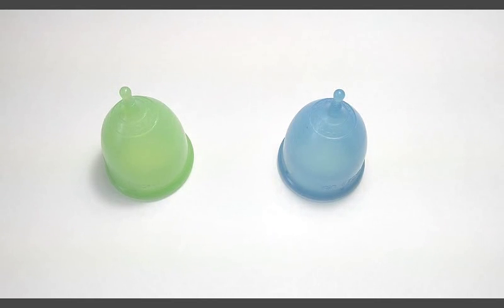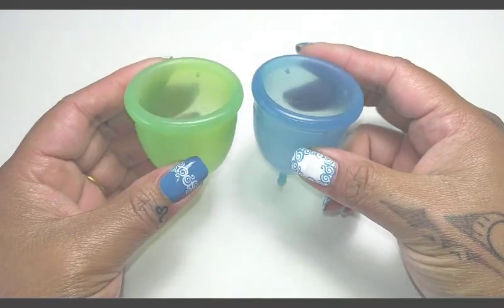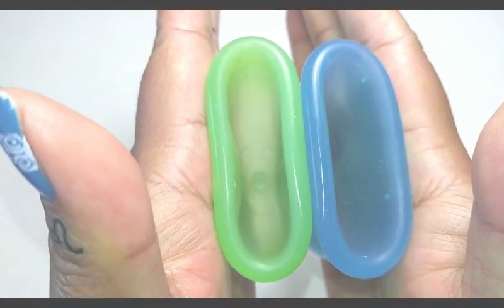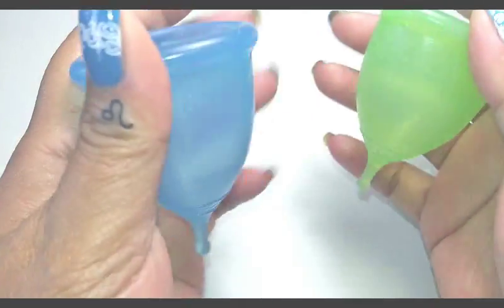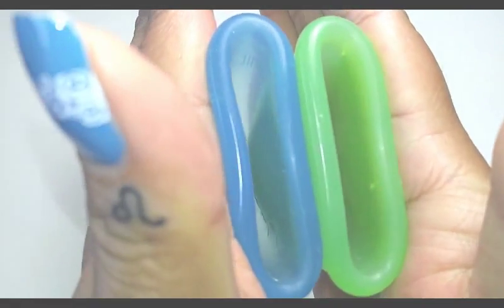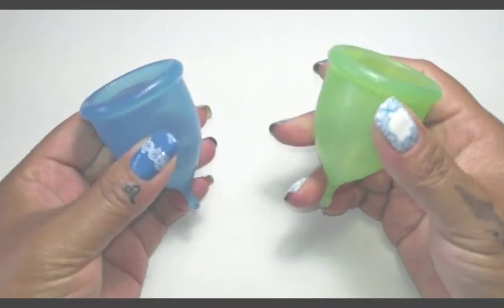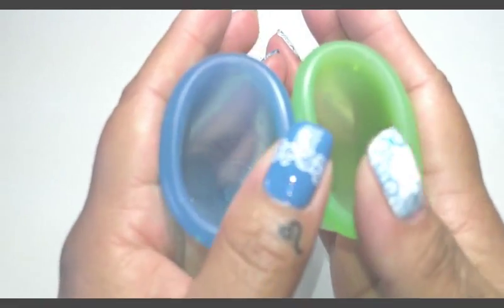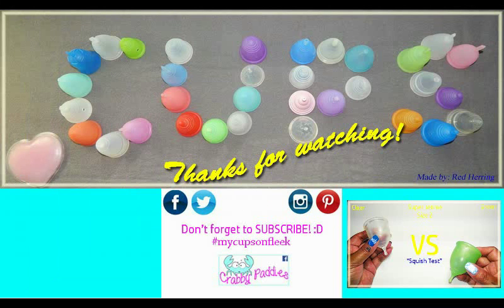Super Jennie Size 2 Green vs Blue "Squish Test" - Menstrual Cups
A "squish test" of the green vs blue Super Jennie Menstrual Cup in size 2.